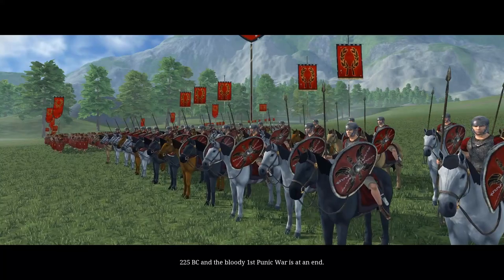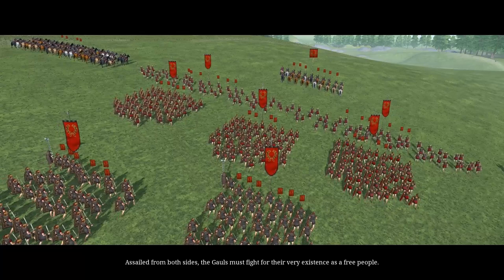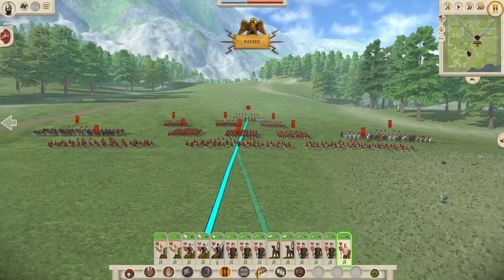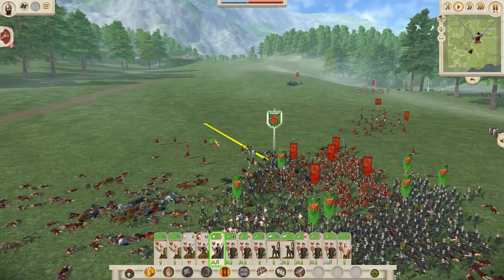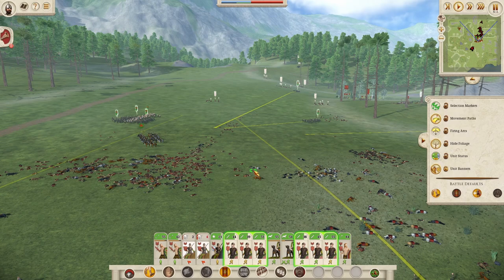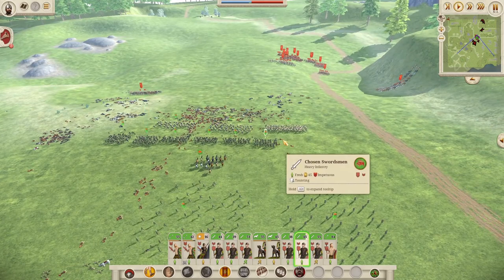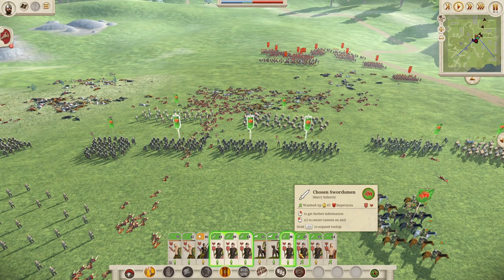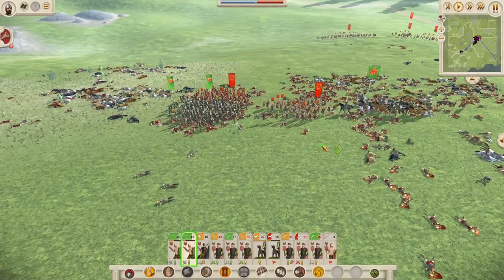(MAX DIFFICULTY) "Battle of Telamon" | Rome: Total War Remastered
The Battle of Telamon was fought between the Roman Republic and an alliance of Celtic tribes in 225 BC. The Romans, led by the consuls Gaius Atilius Regulus and Lucius Aemilius Papus, defeated the Celts led by the Gaesatae kings Concolitanus and Aneroëstes. This removed the Celtic threat from Rome and allowed the Romans to extend their influence over northern Italy. - Wikipedia

ヽ( ≧ω≦)ﾉ